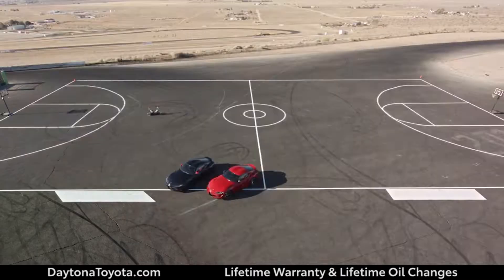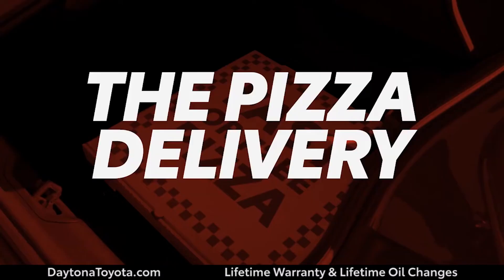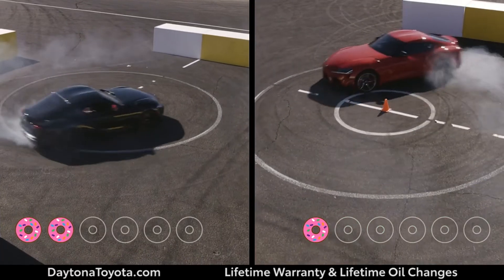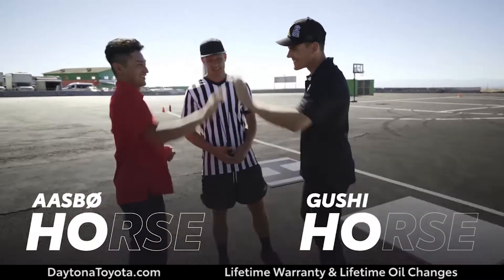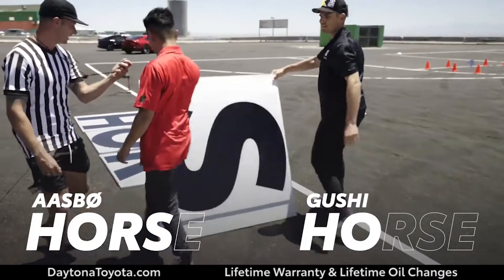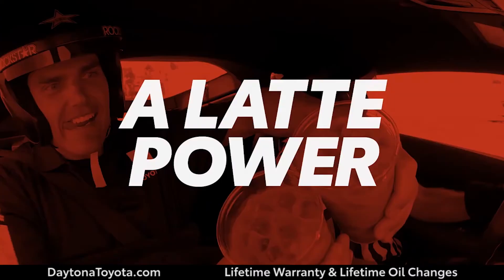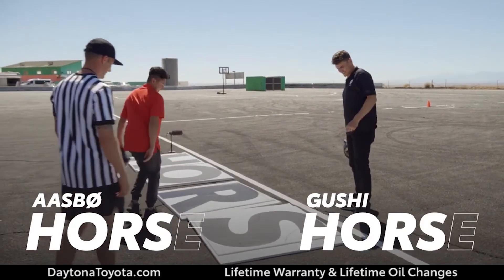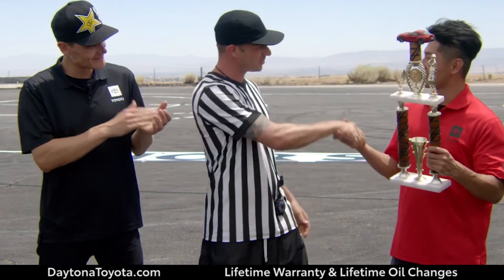GR Supra | Daytona Toyota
DaytonaToyota.com